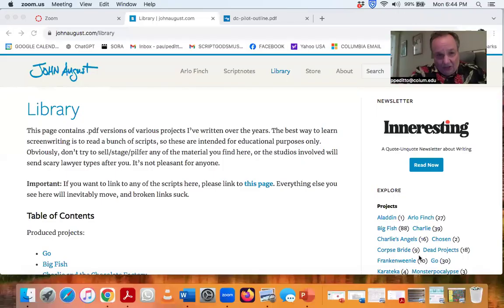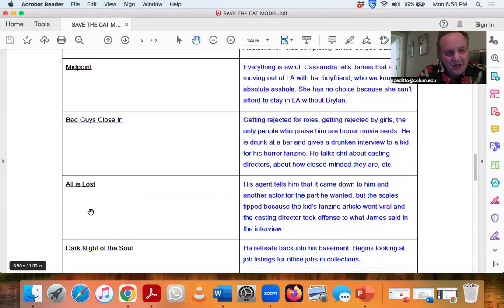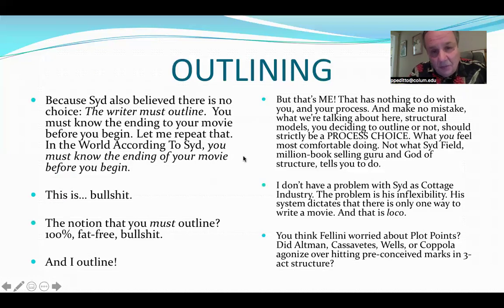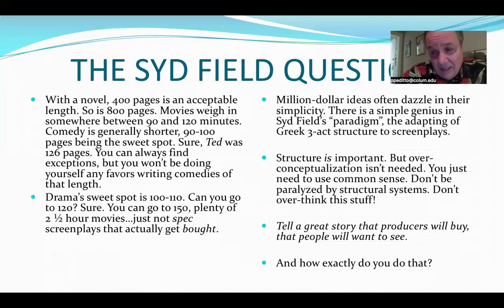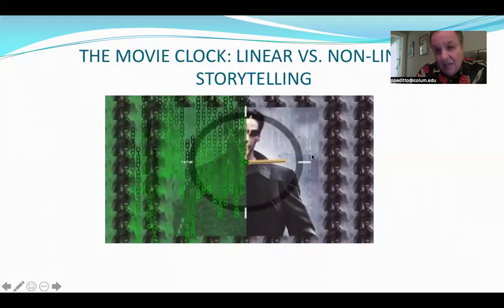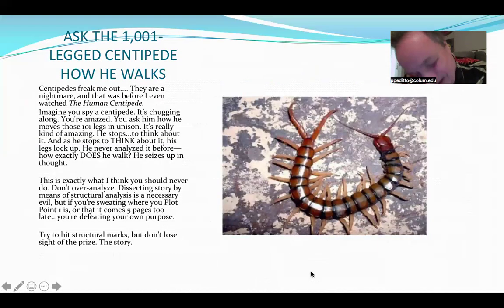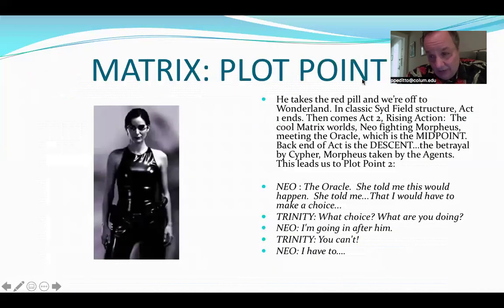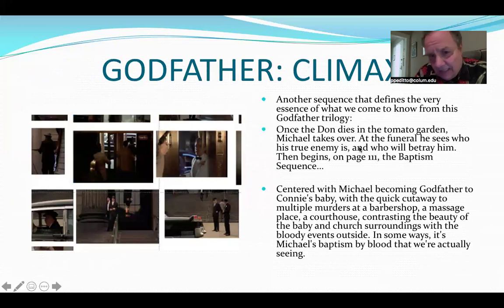SCRIPT GODS MUST DIE- STRUCTURE- ZOOM LECTURE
Welcome to Script Gods Must Die! This is the Structure Lecture of our Screenwriting Series. Enjoy!

Paul Peditto